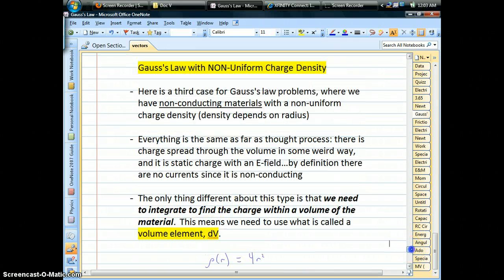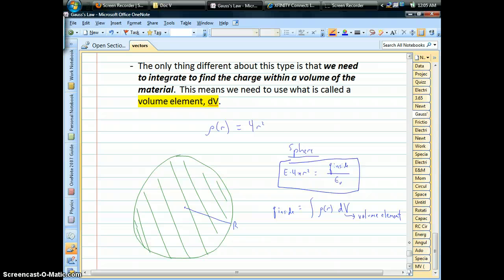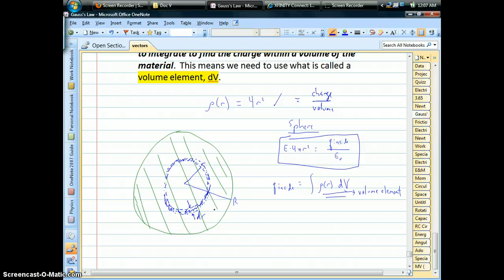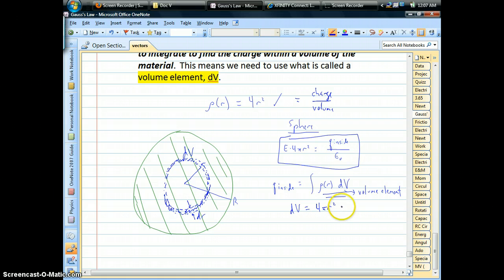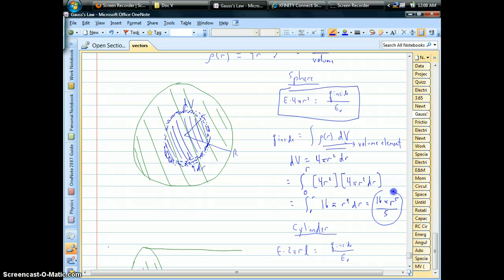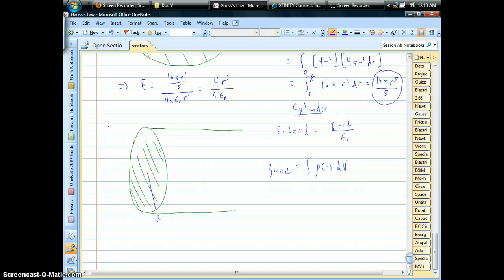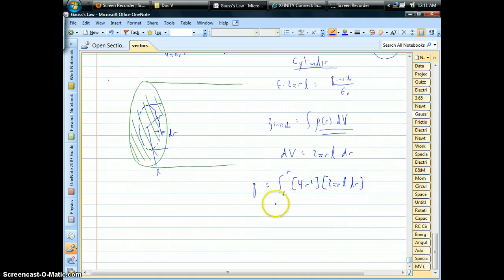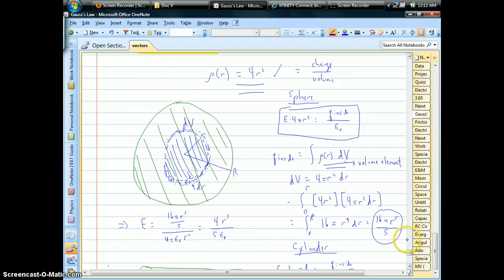Gauss's law with NON-Uniform Charge Densities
Here's an example of how to do Gauss's law problems when there are NON-uniform charge densities.  The thing to be careful of is setting up an integral to find the charge within a volume of the non-conducting material.